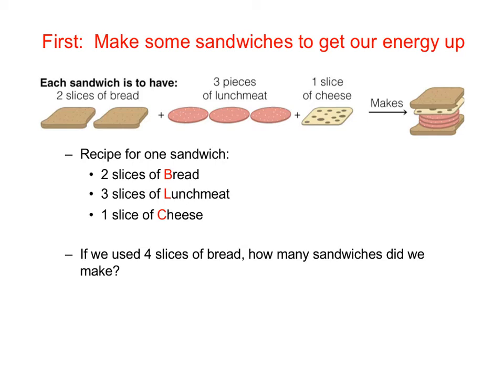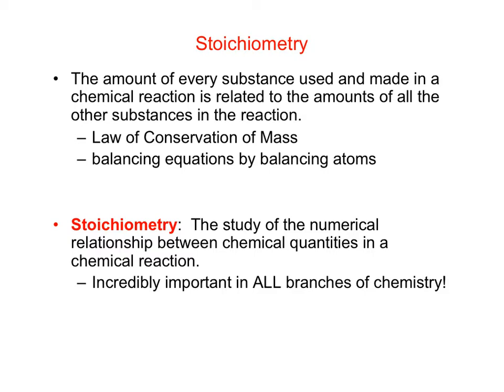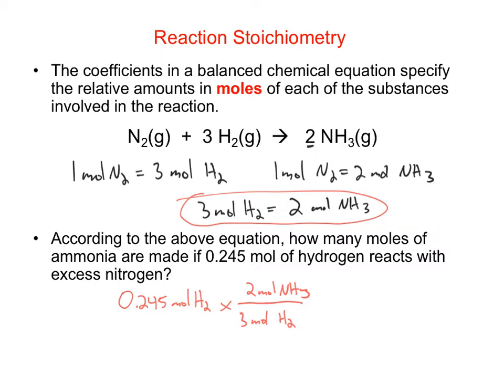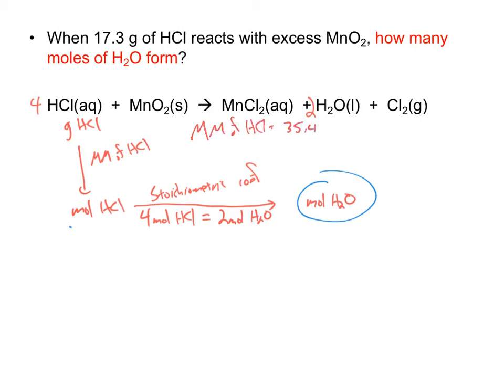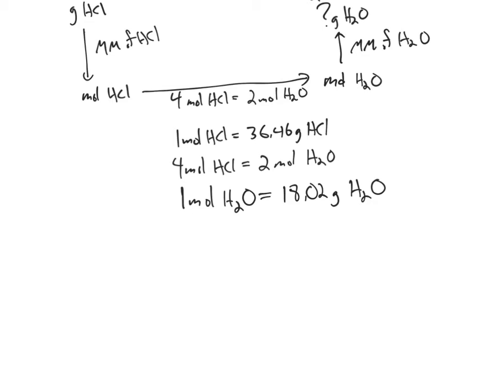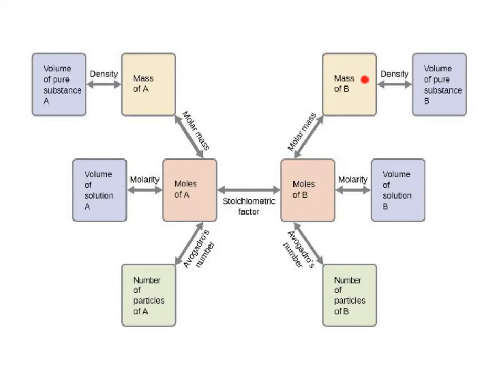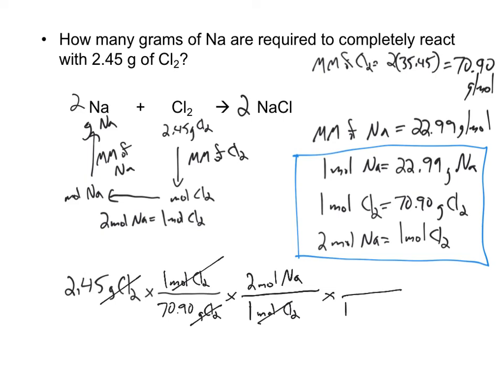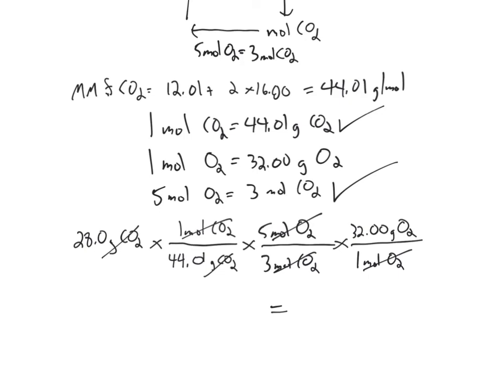Introduction to stoichiometry